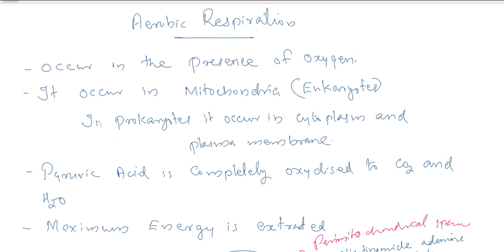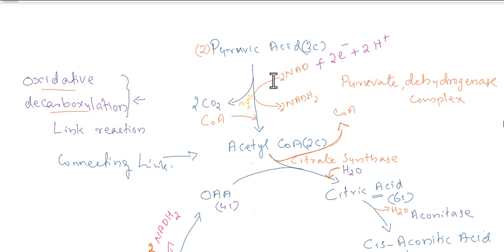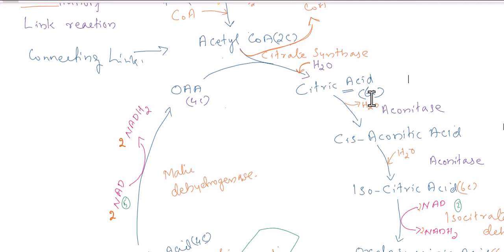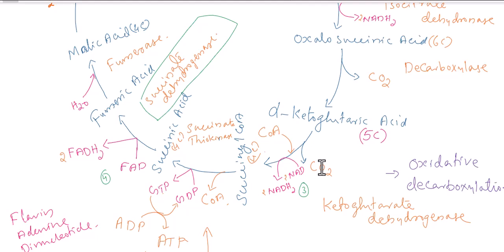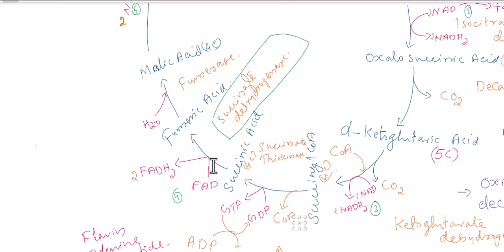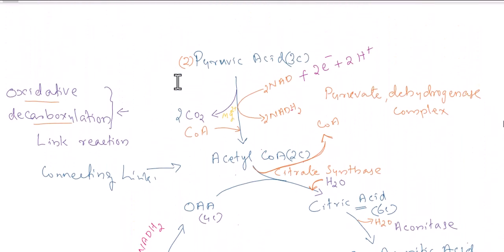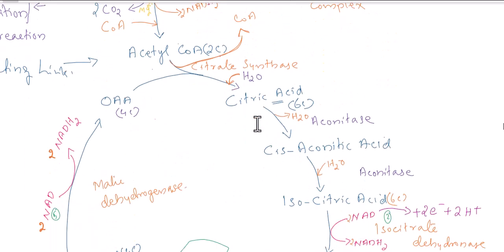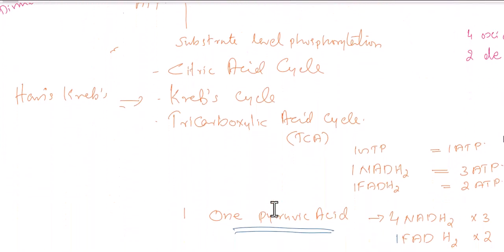Kreb's cycle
Kreb's cycle for NEET and board exam